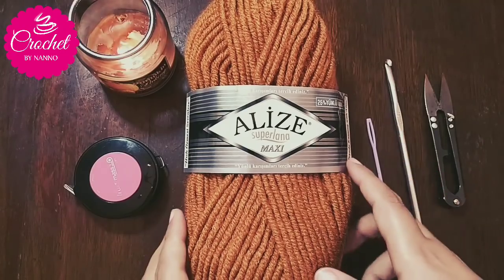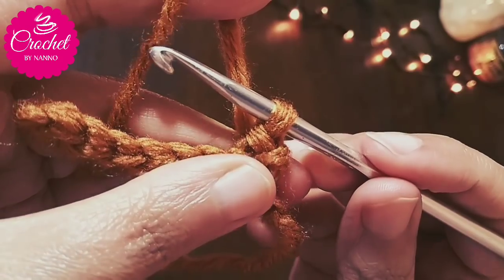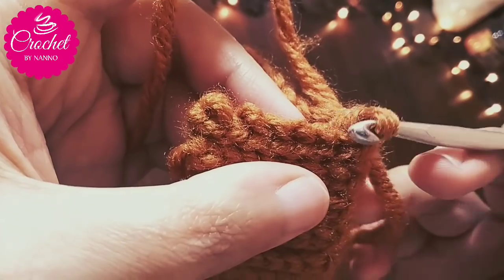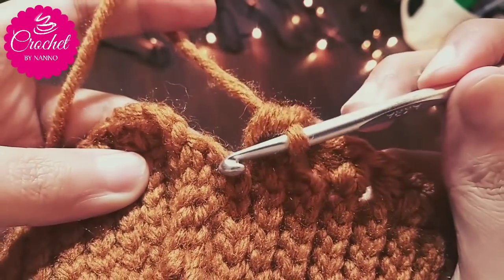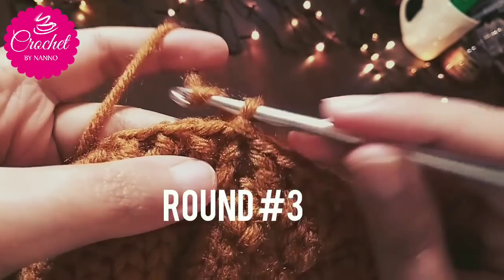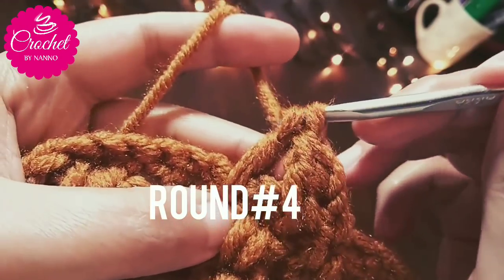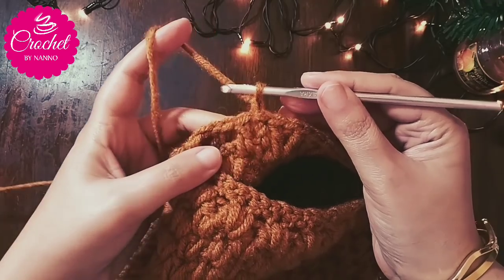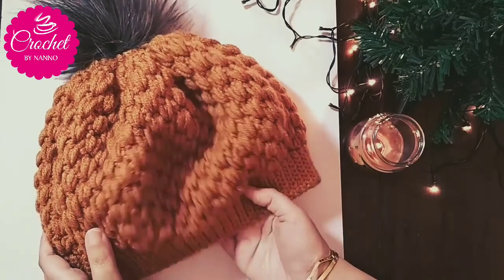How to Crochet a BEANIE HAT #1 EXCLUSIVE |☕THE CROCHET SHOP by NANNO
Searching for the perfect Crochet Beanie Hat NEW PATTERN ?
The crochet shop by ♥ N A N N O ♥
Searching for the perfect crochet patterns  items
☕Relax & Watch The crochet shop channel by Nanno💕
 to find Love & unique handmade crochet tutorials for free

Wrap yourself in beauty with a DIY crochet this crochet patterns. These crochet designs are absolutely fabulous to add to your collection.

Cute Mugs links:
for-crocheters-happy-crea-1924

 Crochet items like Crochet Baby Hat unique Baby Sweaters & Accessories are the perfect alternative baby shower and offer a different kind of warm comfort for your Love .

If you're into fashion and design then you'll love all the styles to choose from. You'll enjoy it even more when you've made it yourself, using one of our free crochet patterns & tutorials . Try it and tell me 💕

 All you need is your selected  baby yarn in your favorite color to complete this crochet pattern.

This beautiful crochet pattern can be done by anyone who has learned how to crochet basics.